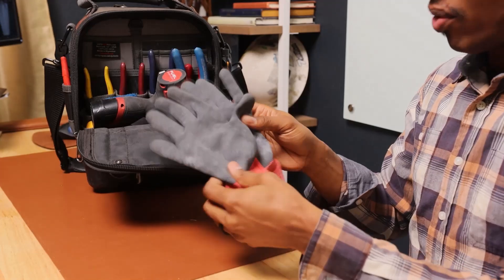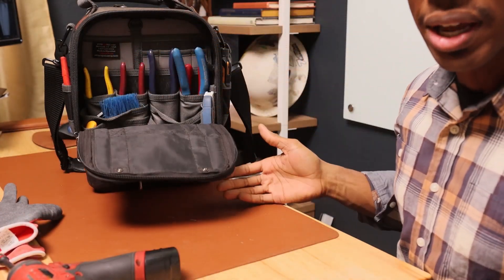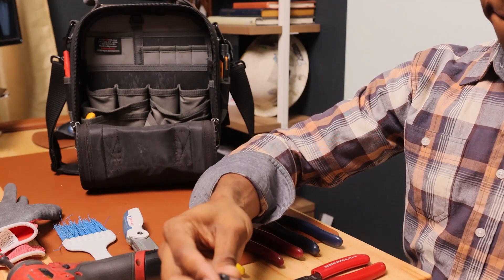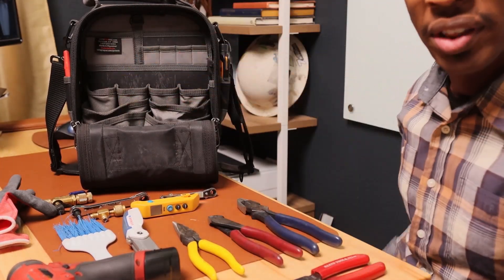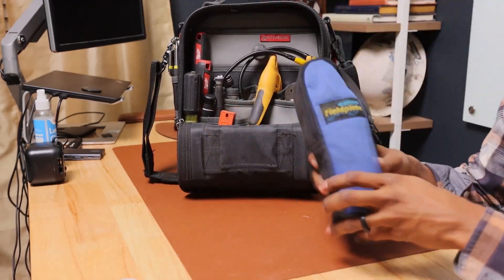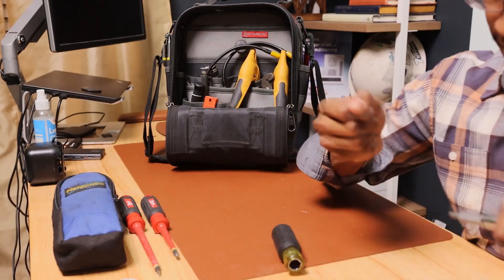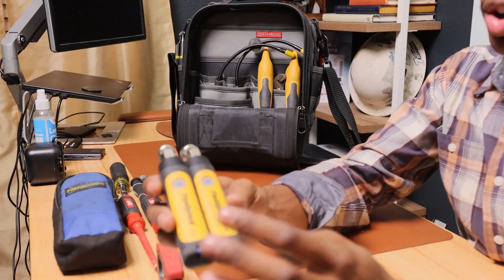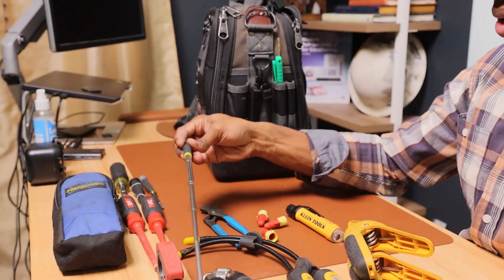Essential Tools for Beginners in Electrical & HVAC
In this video, we're going to be talking about some essential tools for beginners in electrical & HVAC. From the basics of electricity & circuits to tools for installing & repairing electrical systems, this video has everything you need to get started in these fields! If you're a beginner in these fields, this video is for you! By the end of it, you'll have the tools you need to get started and succeed in these fields.